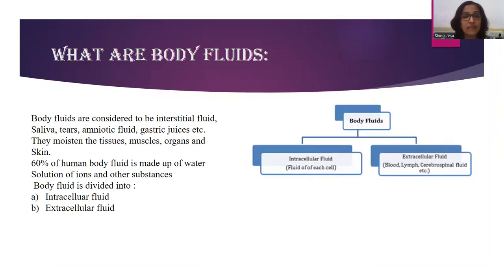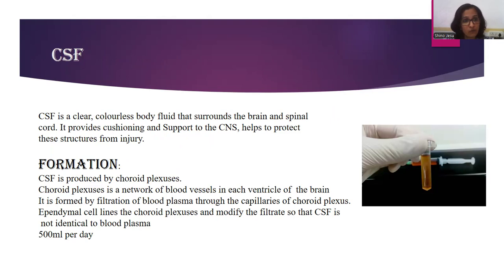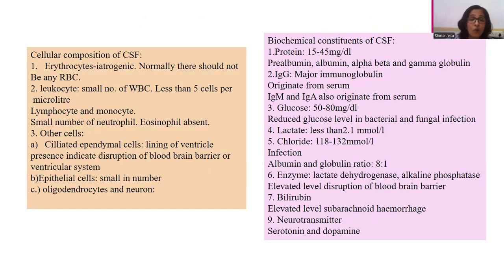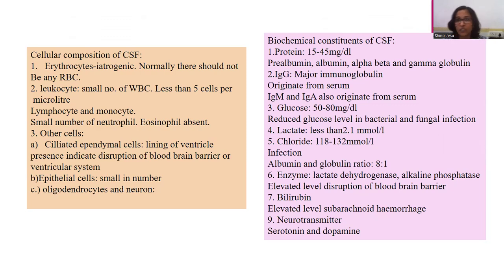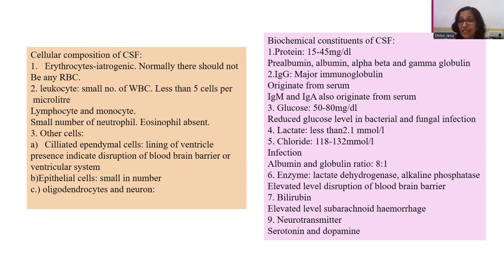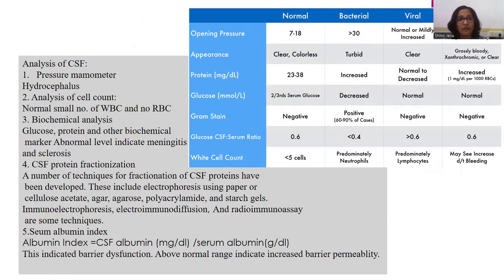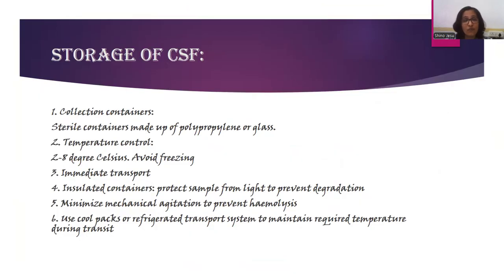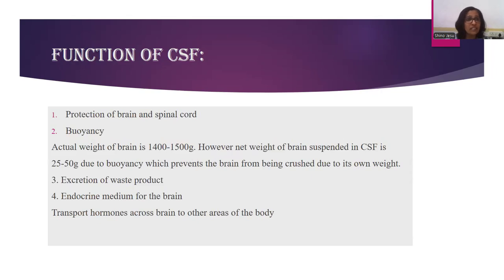CSF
Cerebro spinal fluid (CSF)